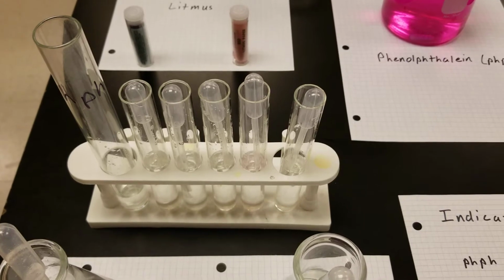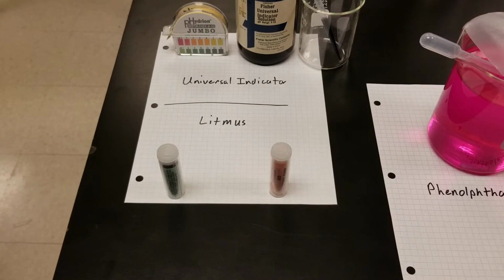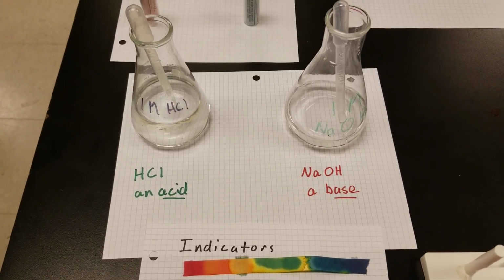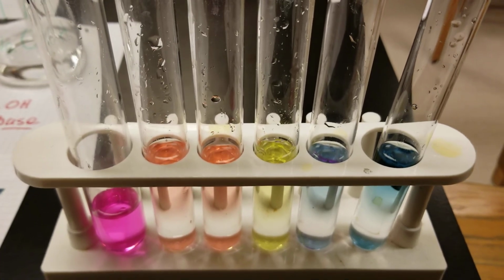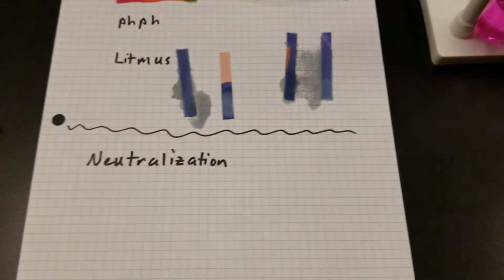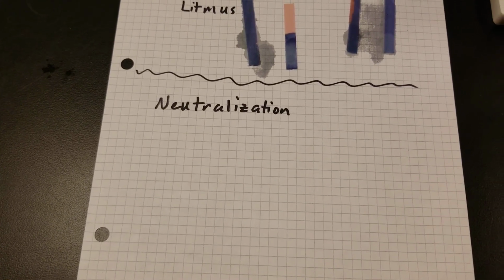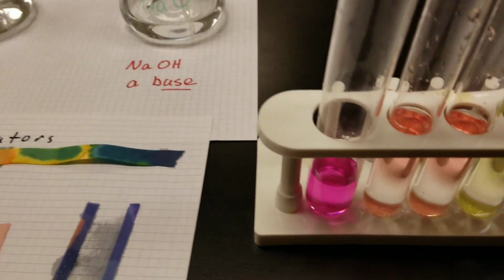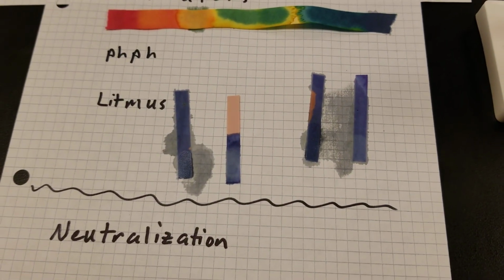Physical Science | Acid-Base | Video 3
Indicators and Neutralization